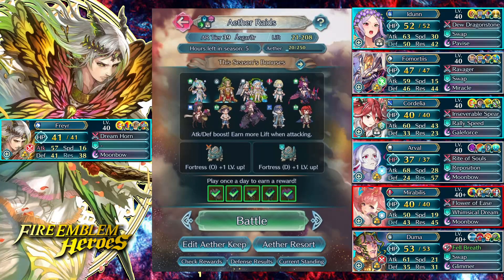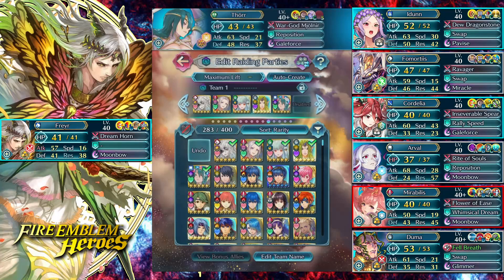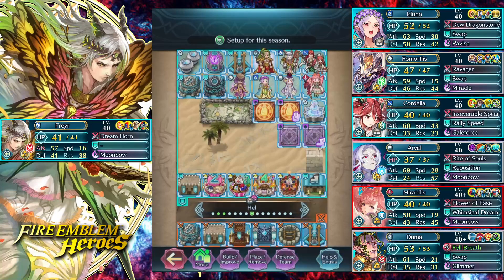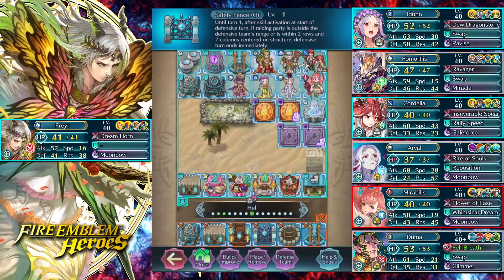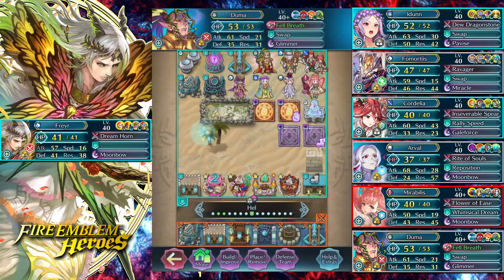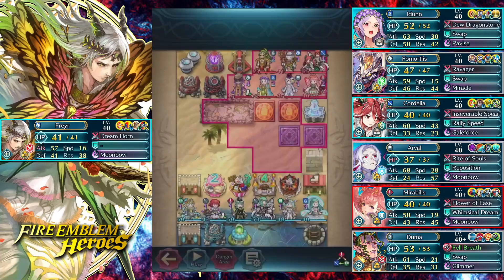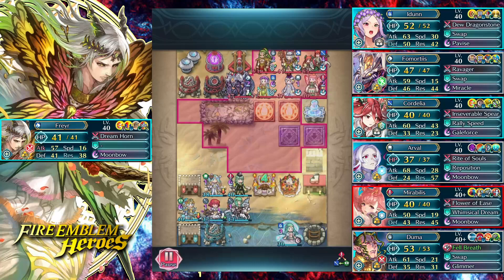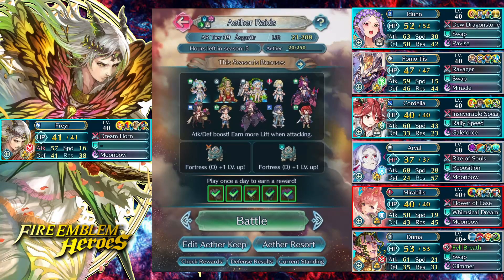The Ultimate Team Cleaner! King Freyr The THOT Slayer! [Fire Emblem Heroes]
Cool unit